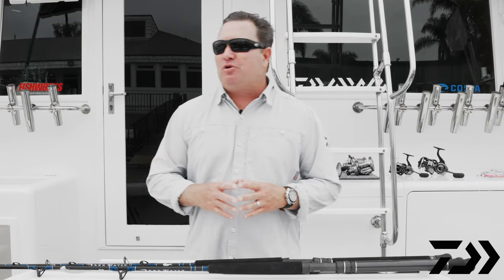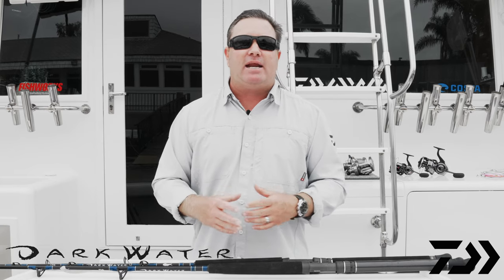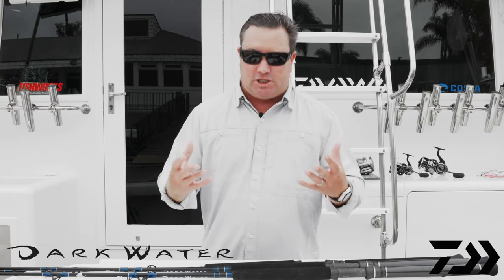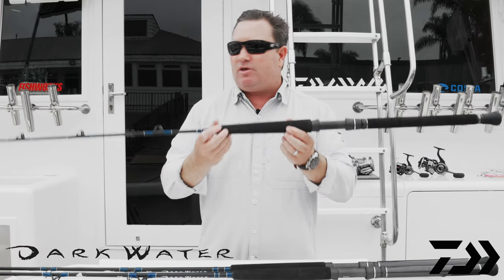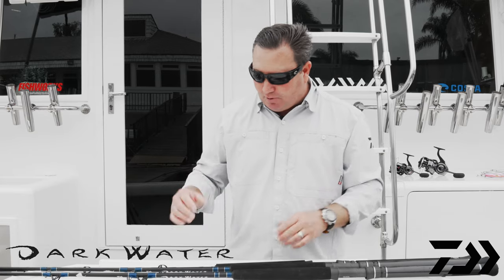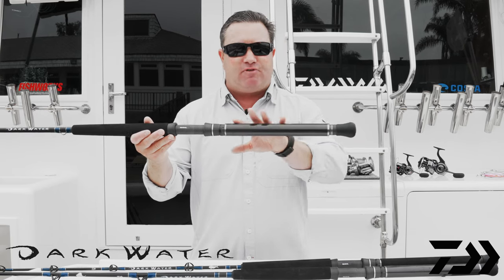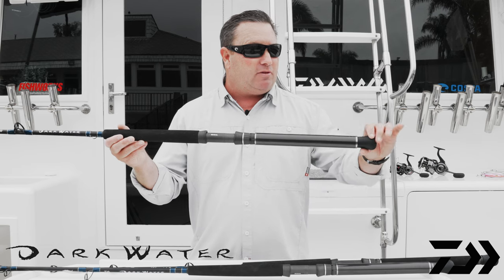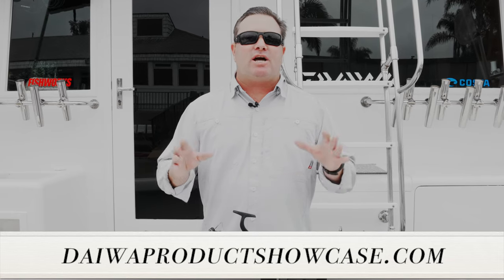Daiwa On Demand: The All New Daiwa Dark Water Rods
The all new Dark Water Rods-
Local guides, tournament anglers, tackle shops employees and owners, with years of regional knowledge, contributed to the design, execution and performance. The species-specific blanks, created for use on Kingfish, Sailfish and other east coast species, are configured for conventional and spinning reels.The Tournament Kingfish models come with a revolutionary carbon fiber slick-butt for both wight reduction and strength. The DW70 Sailfish Prospect rod is a unique light-weight design specifically created for the tournament sailfish anglers with thin wall blank design and light weight guide train to reduce fatigue at the rail holding the rod waiting for the blind strike or drop-back.
HVF rod building technology results in a 50-percent lighter blank with a soft tip and a strong backbone. The slight, parabolic bend puts the stroke on gamefish of all sizes. State of the art, X-45 Bias technology creates a powerful blank yet prevents twisting when the rod loads up. The EVA Grip is sure, comfortable and equal to the rigors of everyday saltwater use. The rear grip can also be customized to suit the angler’s preference. A light and strong GRC Butt Cap keeps the rod’s weight at a minimum. A smart Hook keeper prevents any mishaps on deck. The FUJI Backstop Reel Seat utilizes a locking nut that prevents premature reel loosening. If you are a dedicated East Coast angler, then you owe yourself a look at the latest line of locally designed Dark Water offshore fishing rods with a beautiful look and a performance to match.